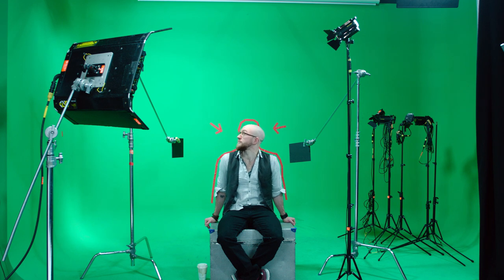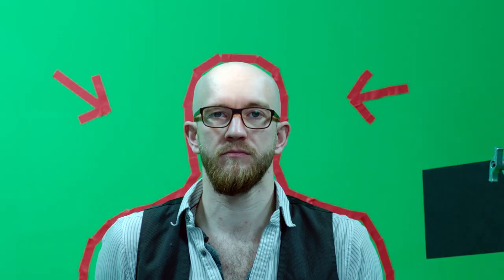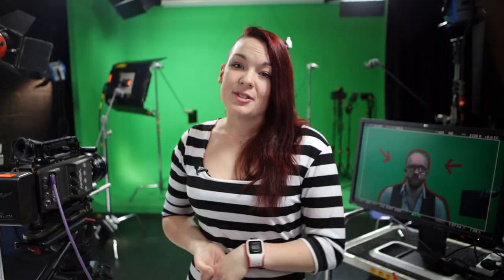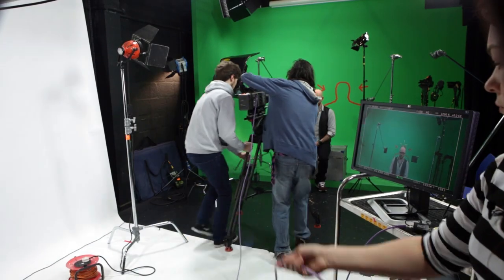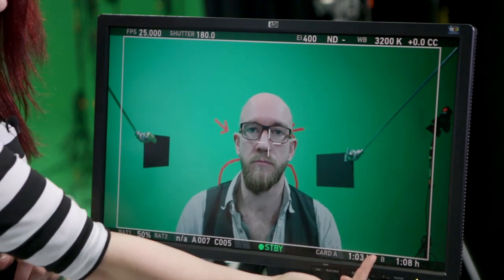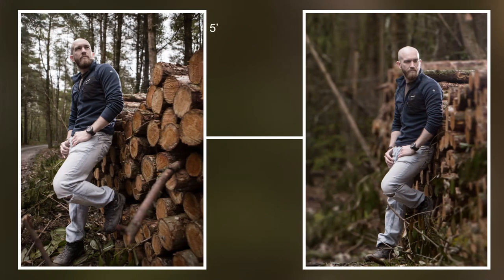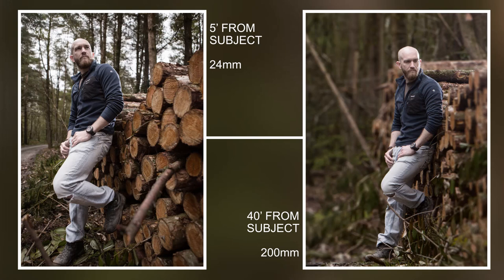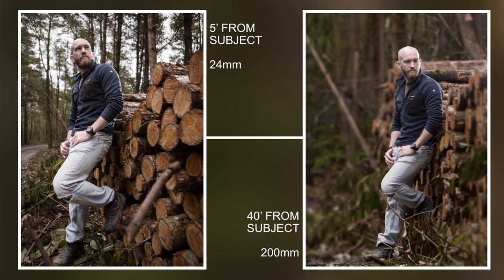The Truth About Lenses and Perspective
Busting the myth surrounding lenses and perspective - Learn the important truth about telephoto and wide angle lenses, and what the can and can't do...